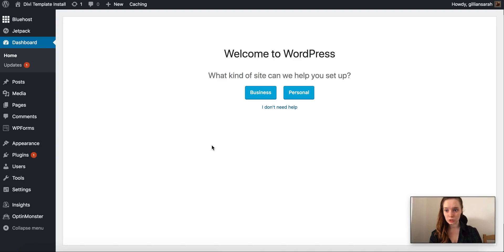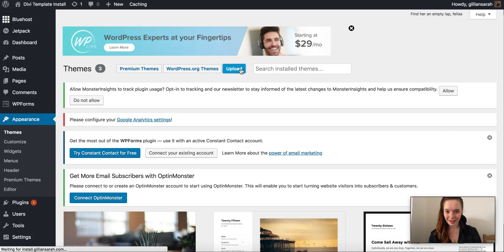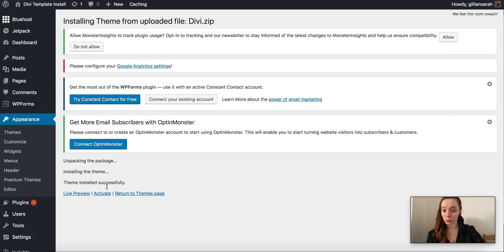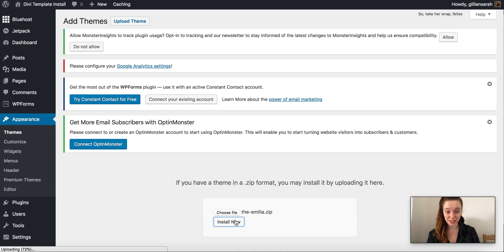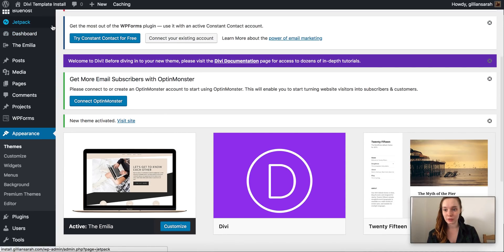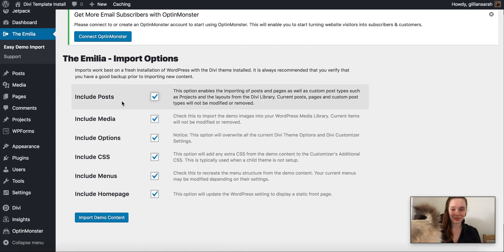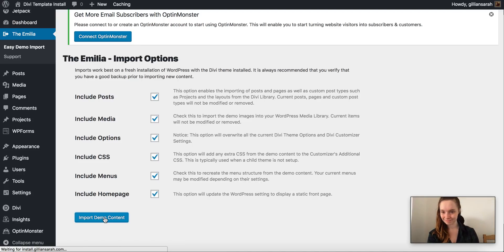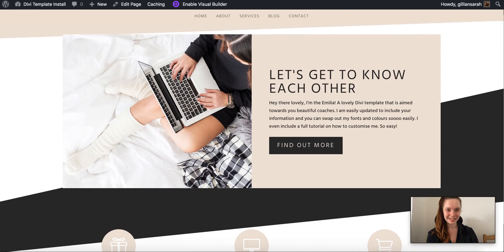3. Installing your Child Theme & Divi on Wordpress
Video 3 in the template series: How to install and activate your child theme for Divi.